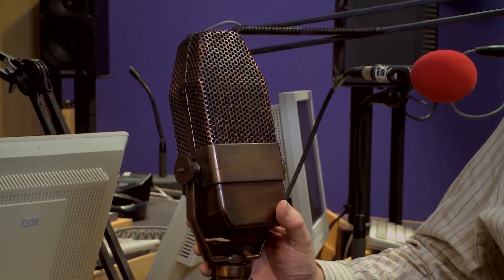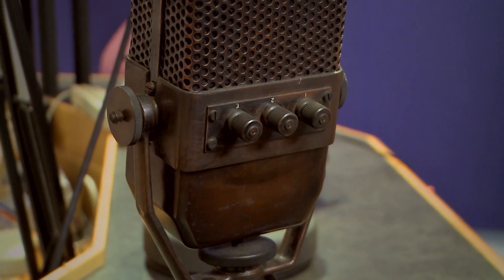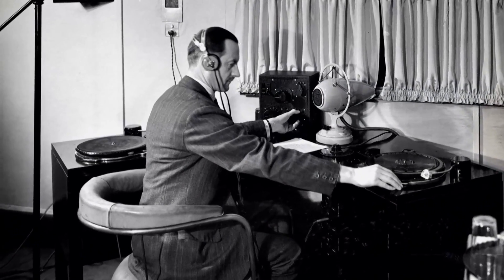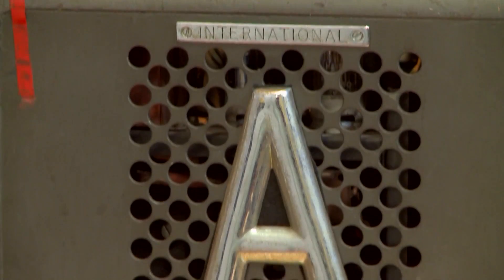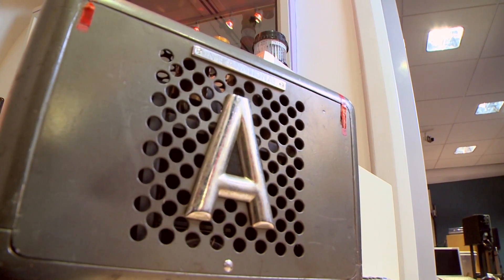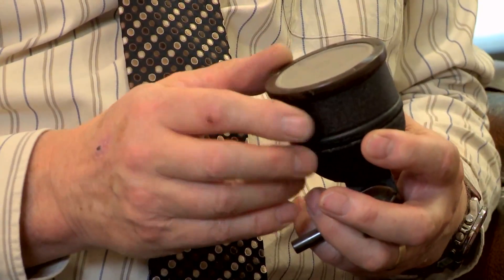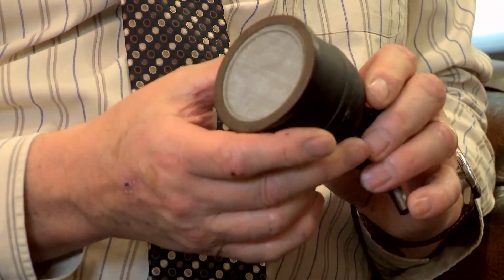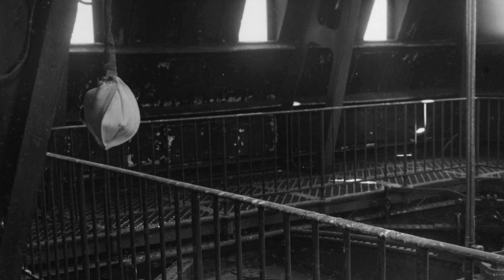The BBC Collection at the National Science and Media Museum, Bradford